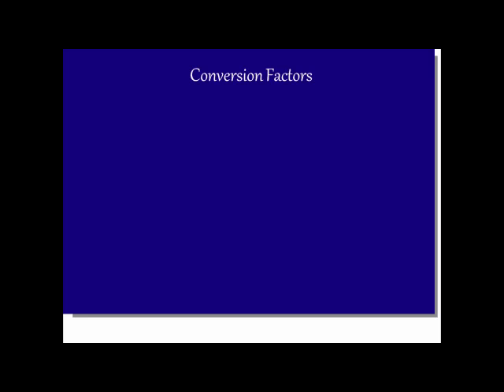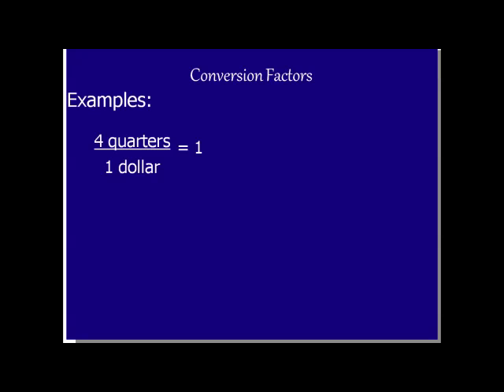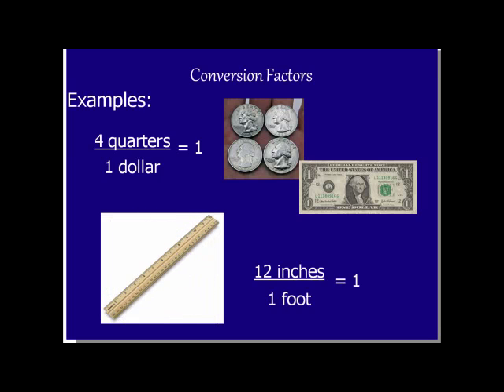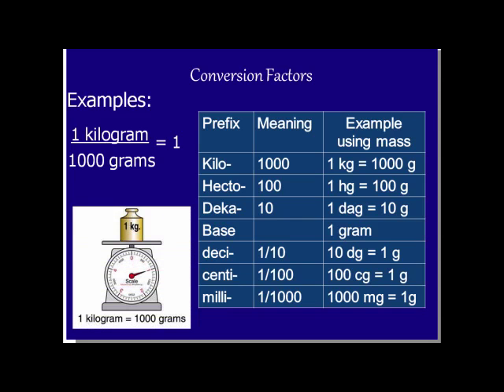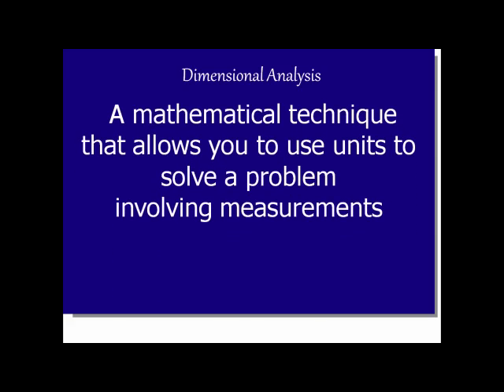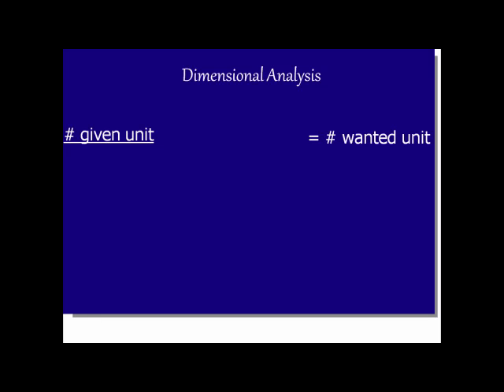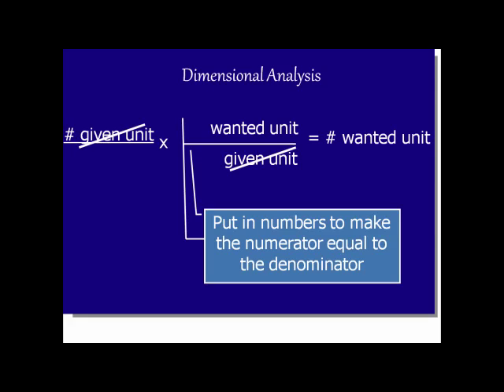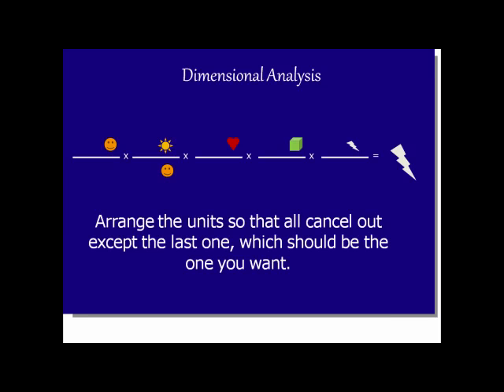Conversion Factors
Chapter 1.2; 2.1; and 3.4 Video Lecture 2